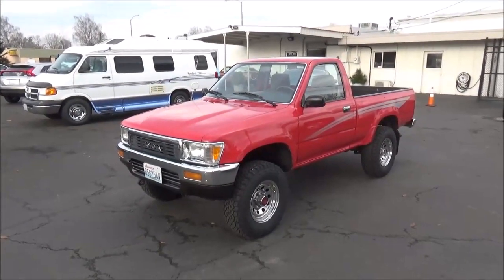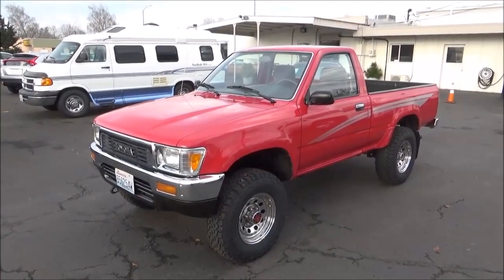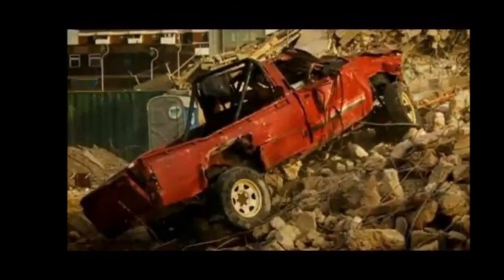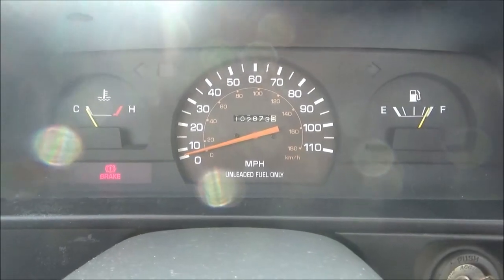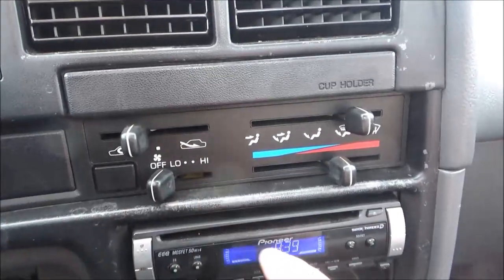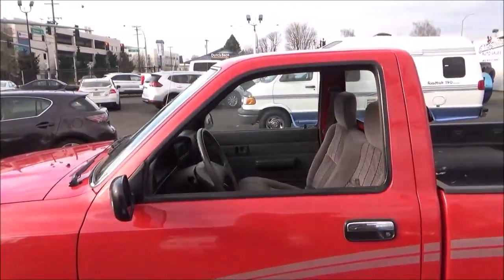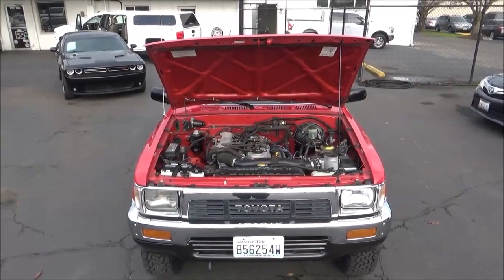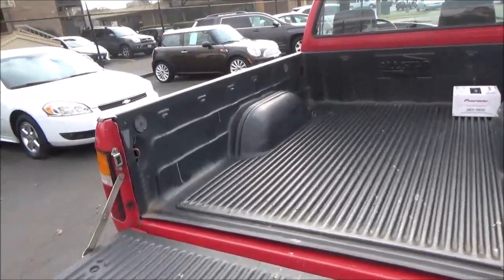1990 Toyota Truck 4X4 Standard Bed Deluxe - A Start-Up & Complete Documentation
This is only the 3rd generation of Toyota truck to be offered with 4WD.